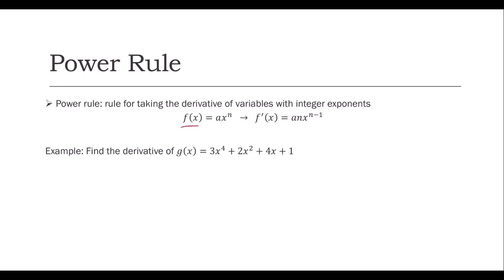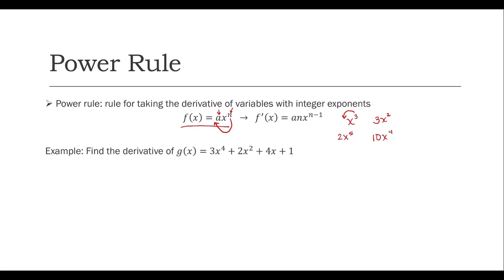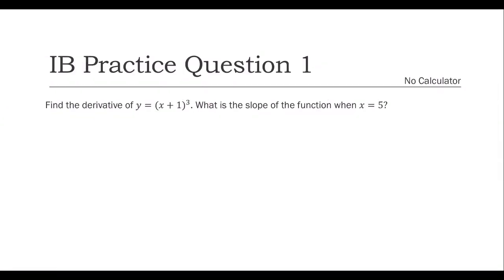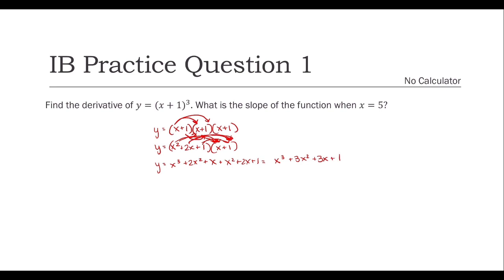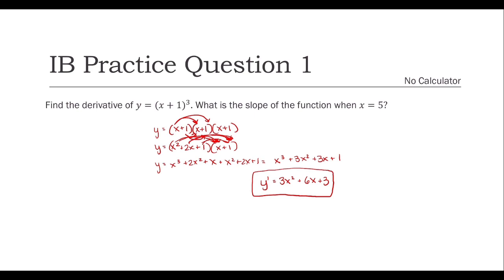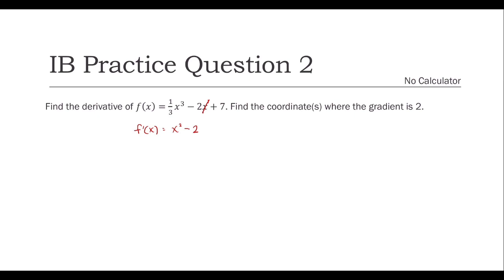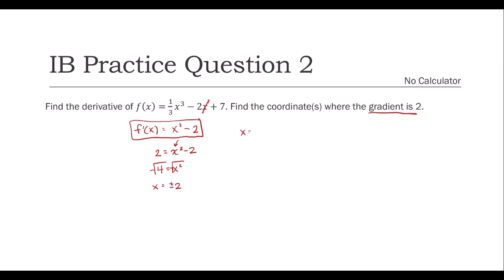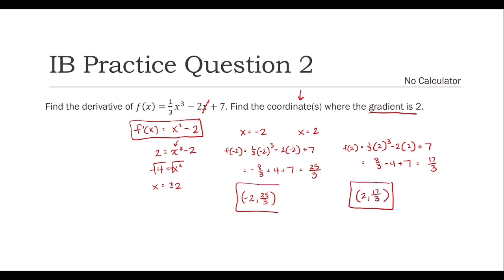5.3 - Power Rule